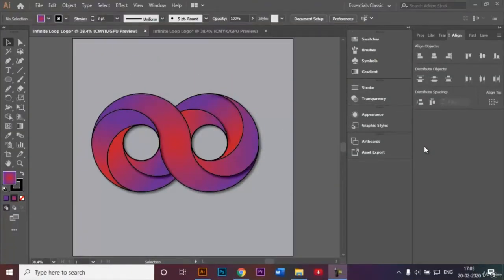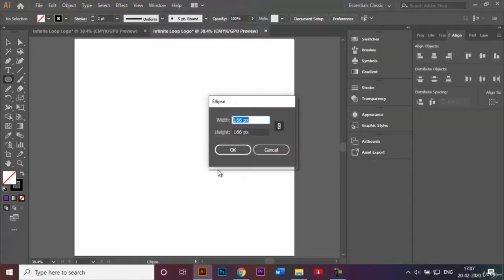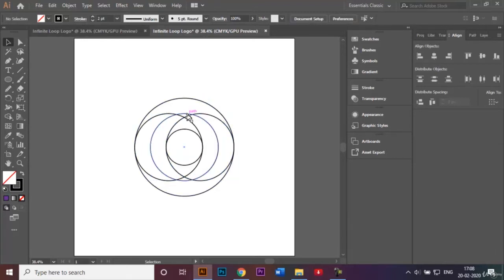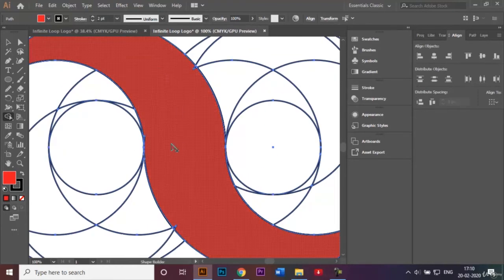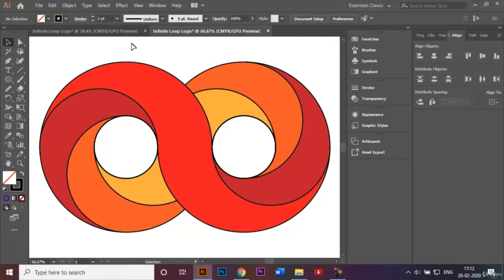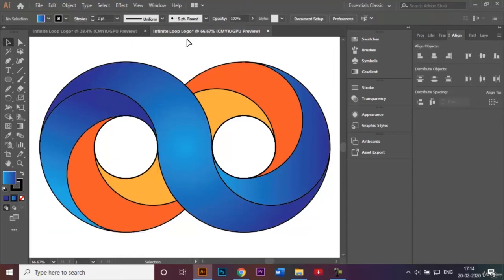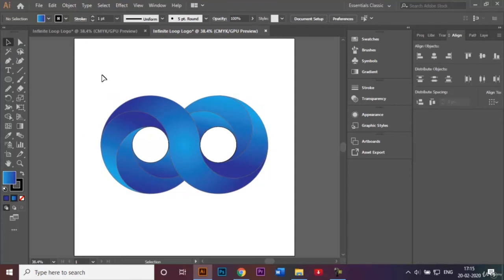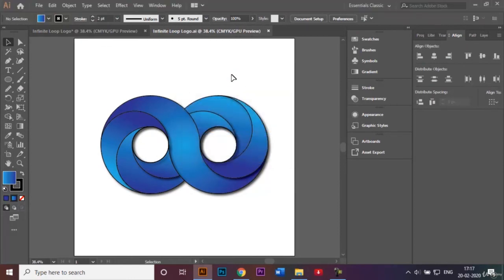3D Infinite Loop Logo